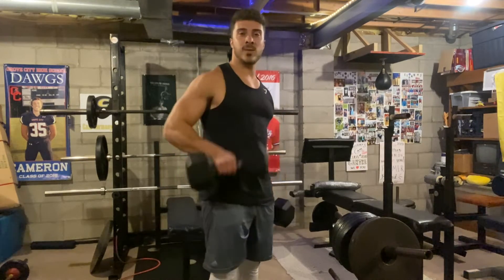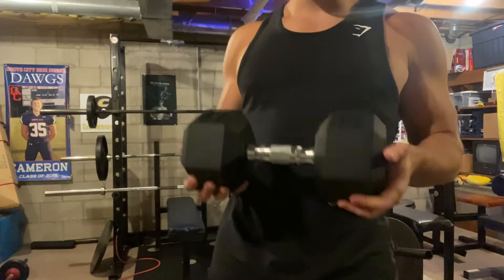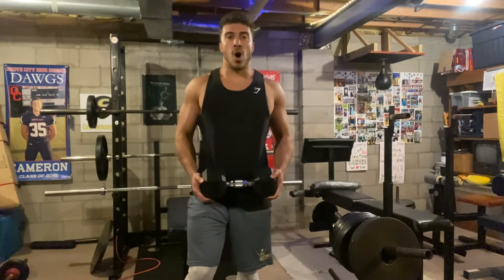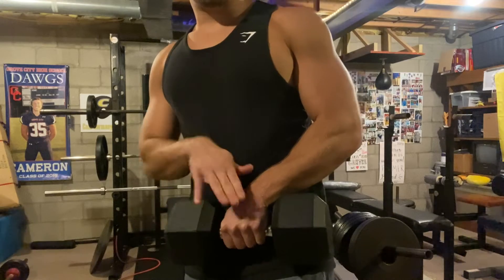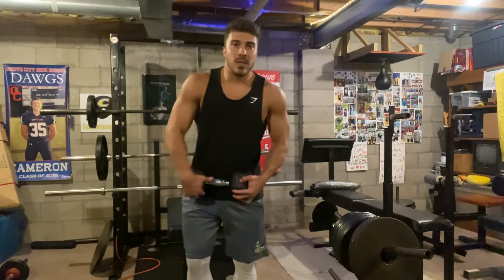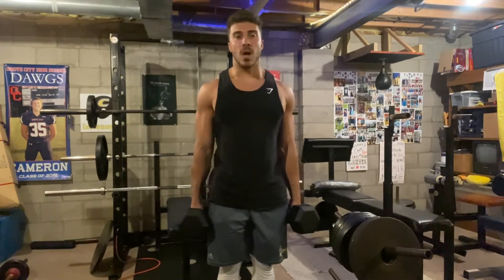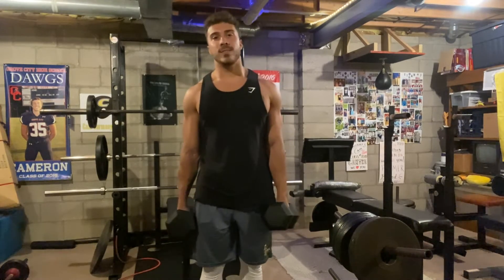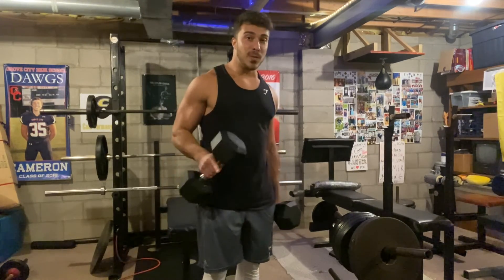Review of RitFit Rubber Hex Dumbbell Weight 5-60 LBS with Metal Handle